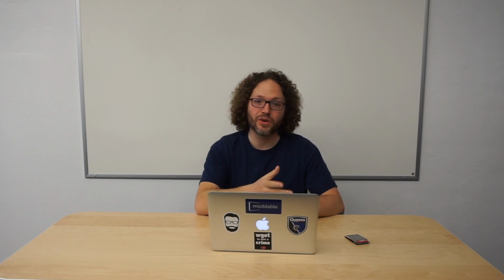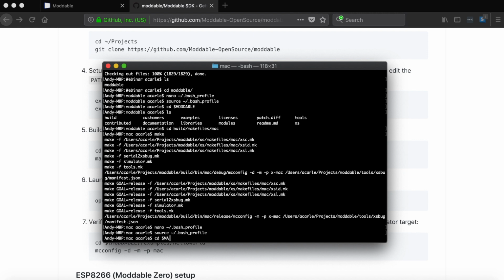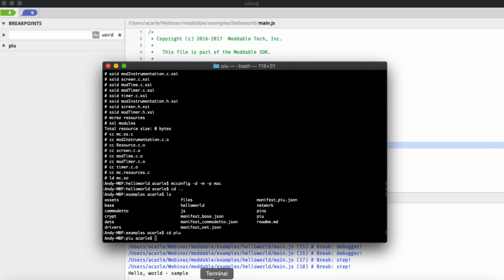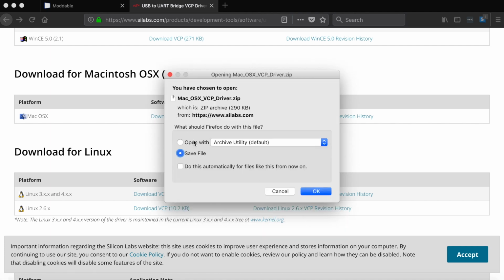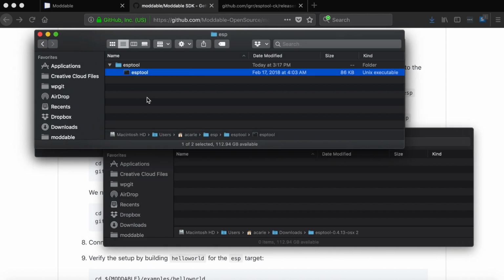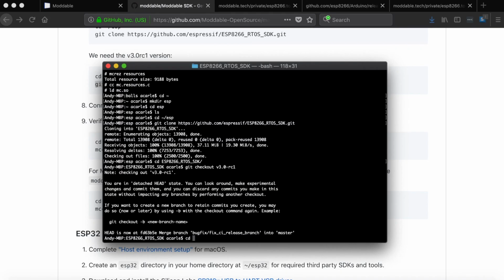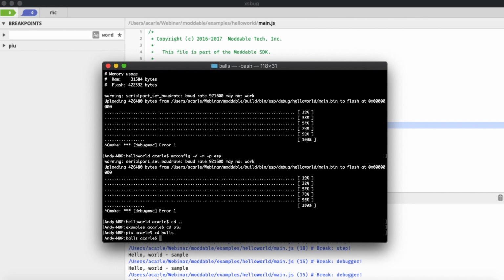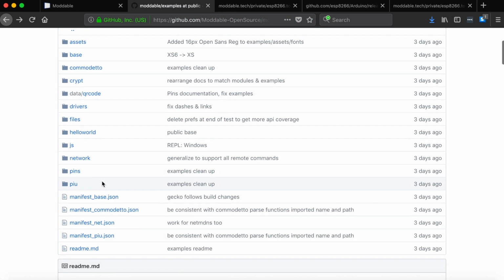Getting Started with the Moddable SDK and the ESP8266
This video demonstrates how to get started with the Moddable SDK and the ESP8266. It covers downloading the Moddable SDK from GitHub, building the Moddable SDK tools, installing the drivers required to build apps on the ESP8266, and running applications on the Moddable SDK desktop simulator and the ESP8266-based Moddable Zero.